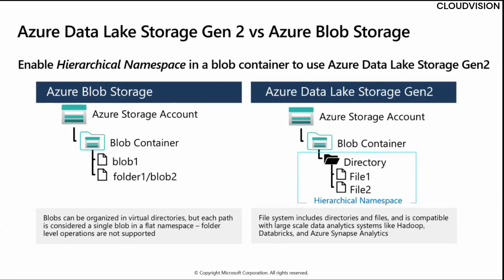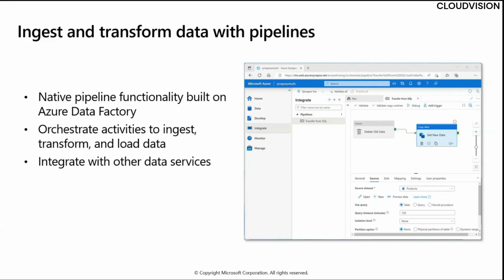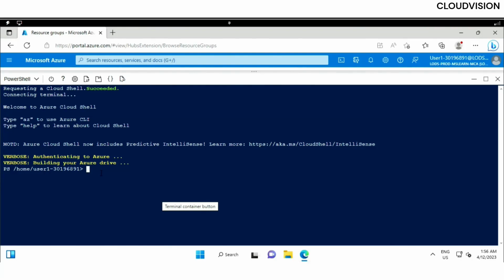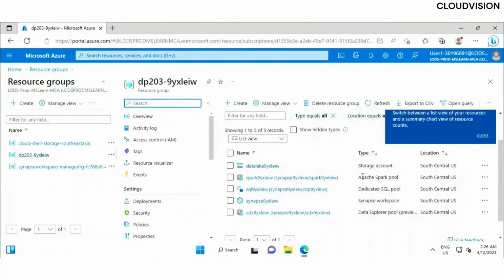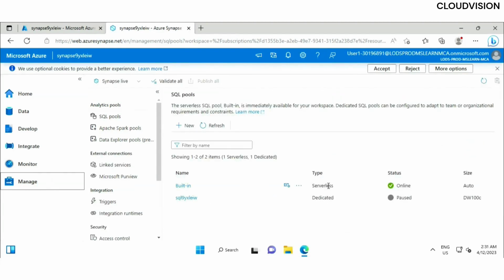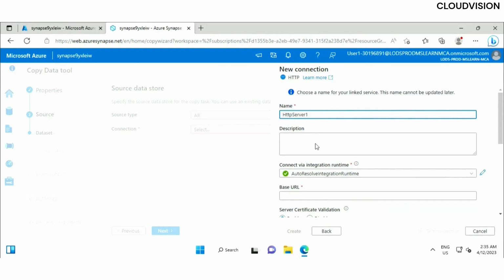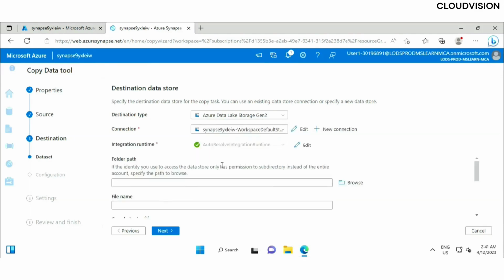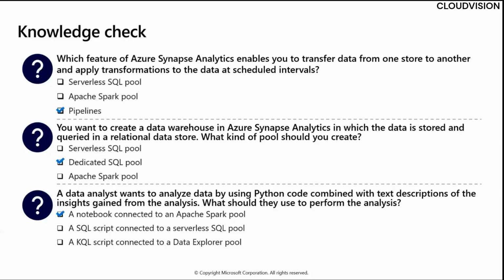Introduction to Azure Data Lake Storage Gen2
Introduction to Azure Data Lake Storage Gen2 (ADLS Gen2) provides distributed cloud storage with Hadoop-compatible file system compatibility. It supports folder and container-level storage, security, and data redundancy. Unlike Azure Blob Storage, ADLS Gen2 offers hierarchical namespace support. In Azure Synapse Analytics, you can build large-scale data warehousing solutions, perform advanced analytics, and explore real-time data using tools like Apache Spark and KQL